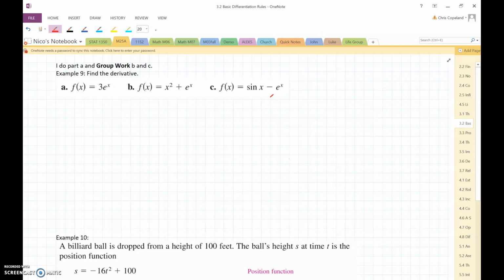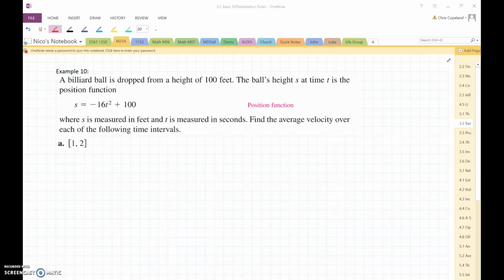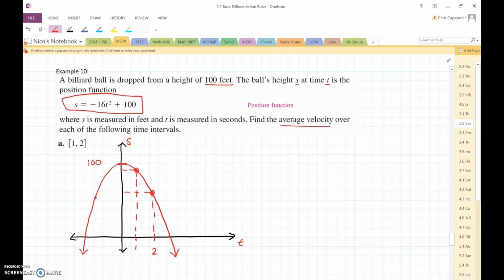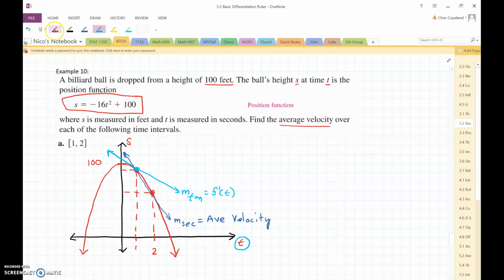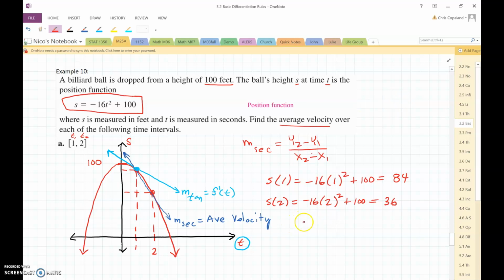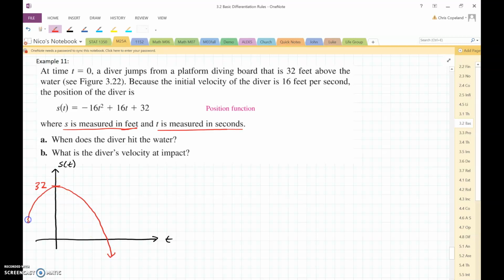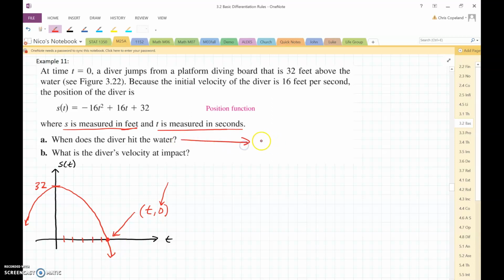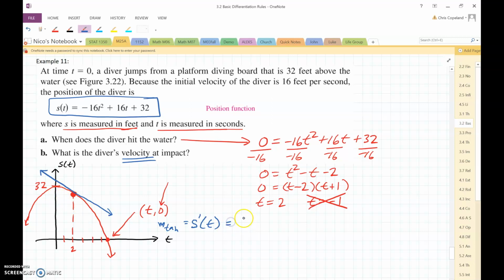Notes 3.2 Example 9, 10, 11